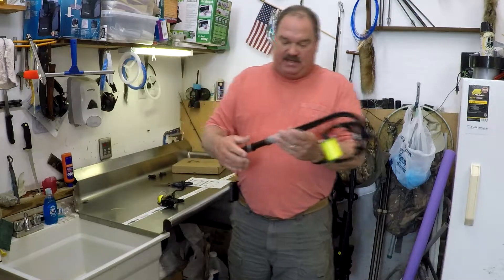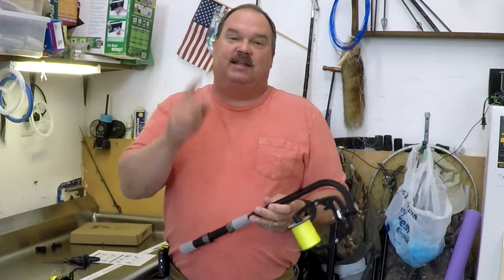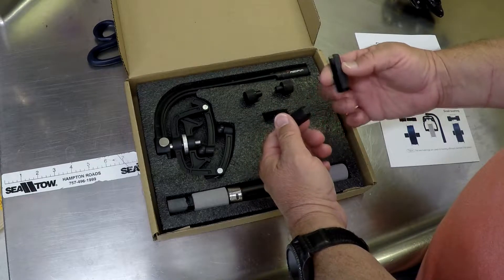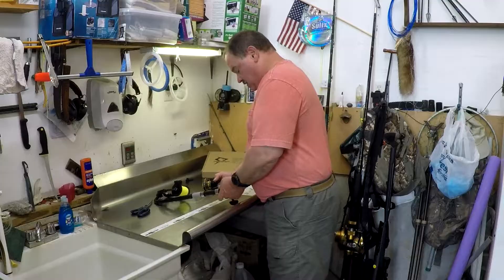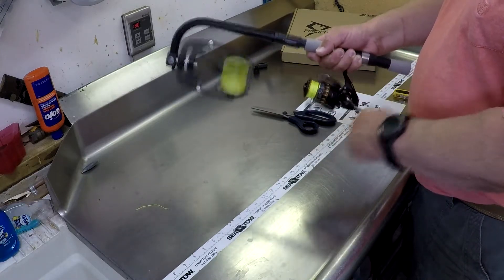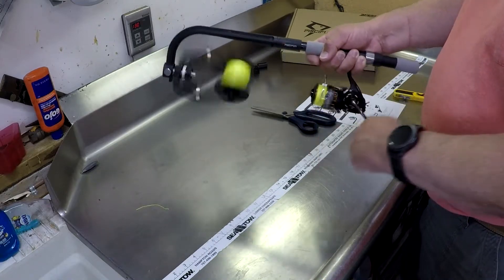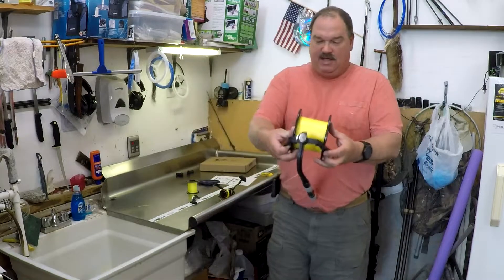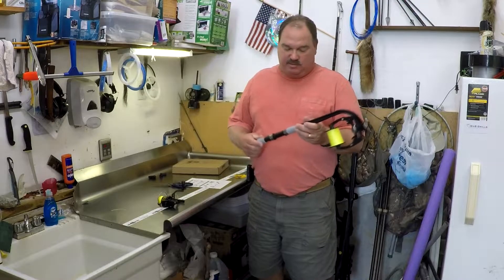You'll NEVER Spool a reel the same way after watching this!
You'll NEVER spool a reel the same after watching this. Spool ANY reel BETTER and faster and eliminate line twists with this line spooler. NO MORE TWISTS! We all talk about how to spool a spinning reel without line twists, but this really does it.  Stopping line twists, wind knots and other line spooling problems is easy with this line spooler.

The Piscifun reel spooler makes it a lot easier to respool a fishing reel fast and easy without line twist!  If you fish regularly, this is something you should have to make respooling fishing reels faster, easier and better.

GOLD LEVEL
*BOB SIMONE
*SHADOWSTORM
*SIDNEY HARMON
KEY LEVEL
BEER MONEY
*Keith Guzy
(*CHARTER MEMBERS!)